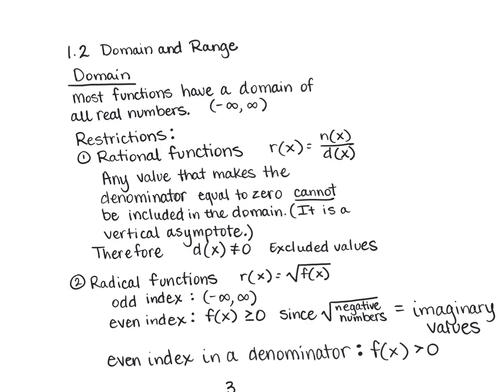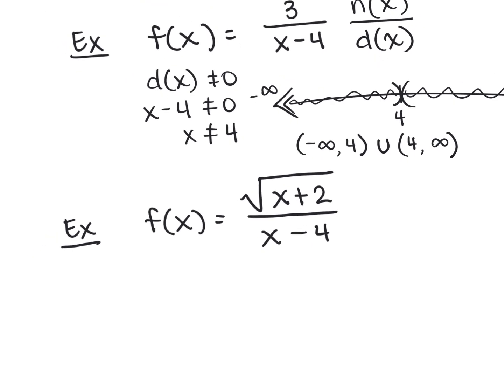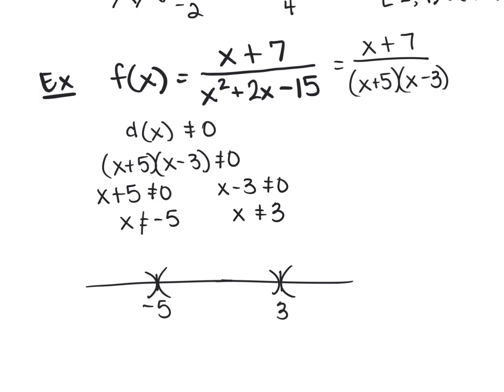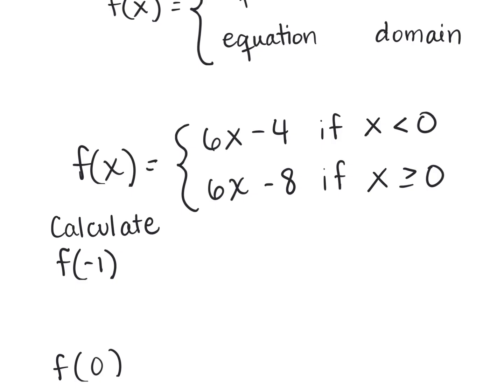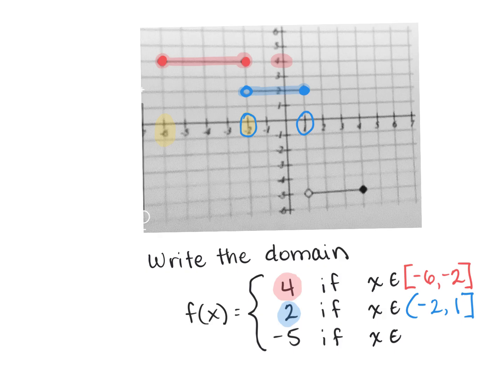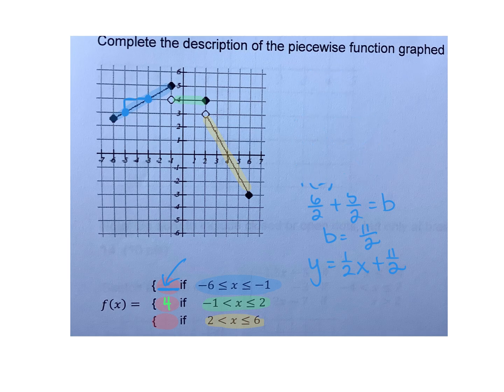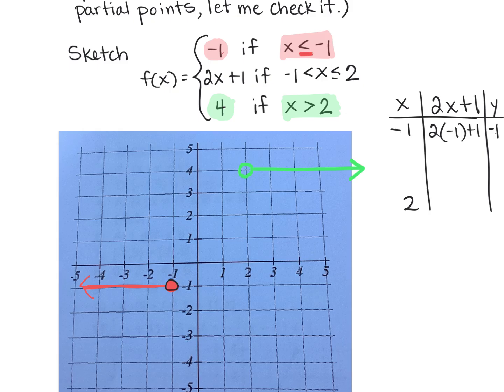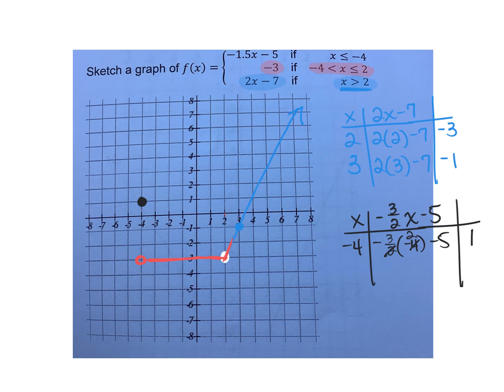1 2 Notes